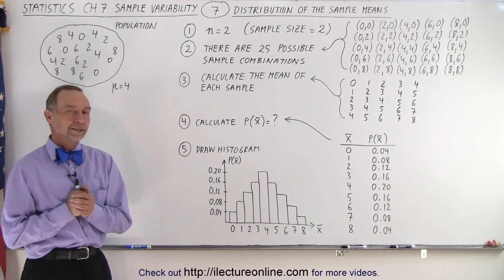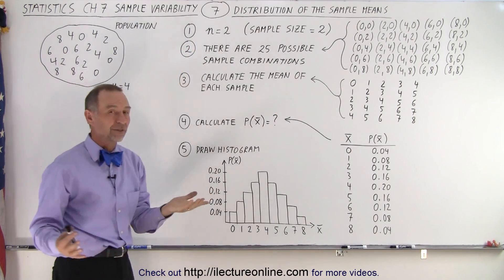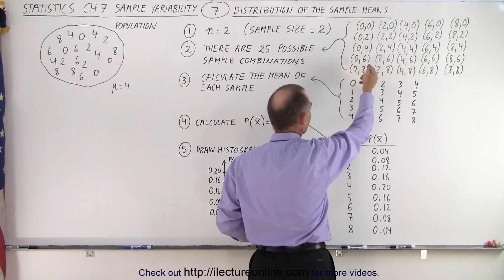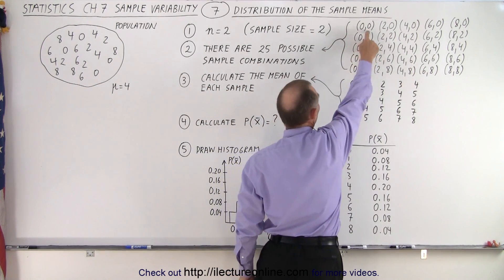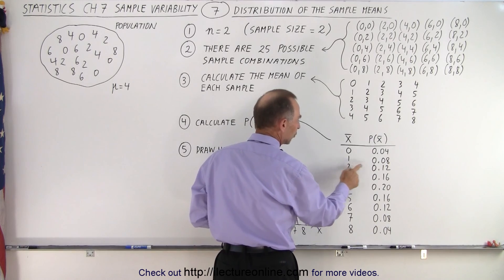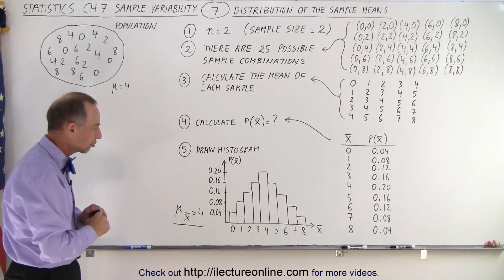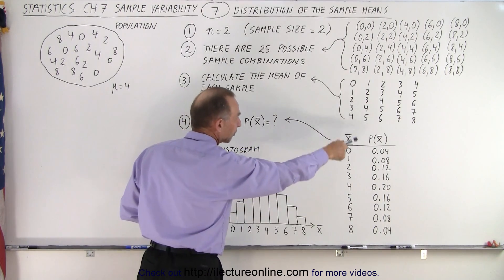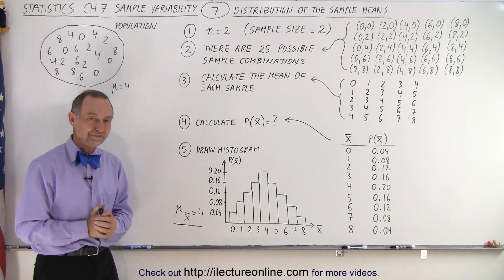Statistics: Ch 7 Sample Variability (7 of 14) Distribution of the Sample Means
We will do an example of a simple case of a population where the mean (or average)=4. And we will find the sample of the distribution MEANS.